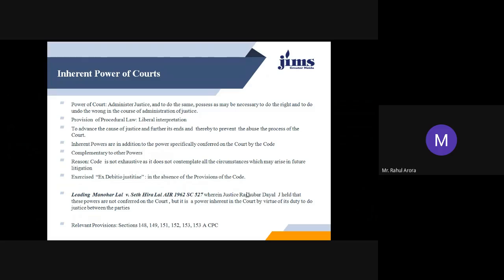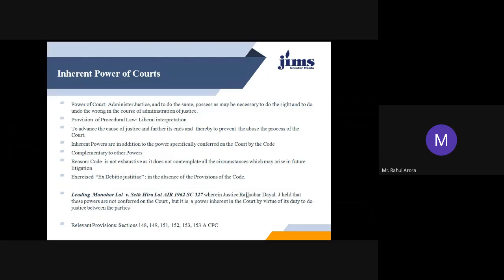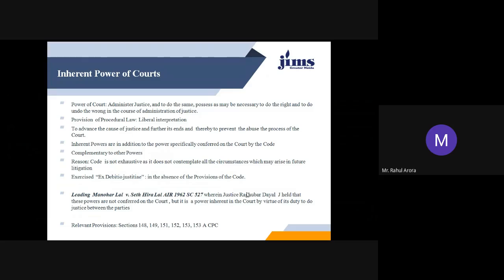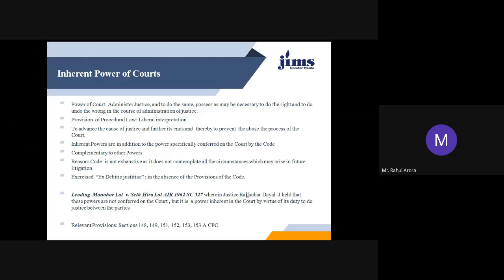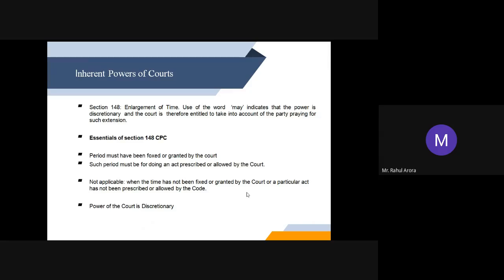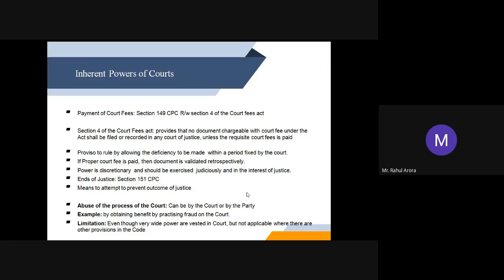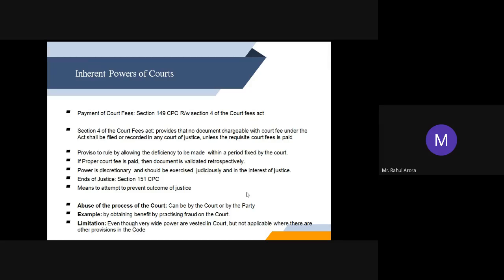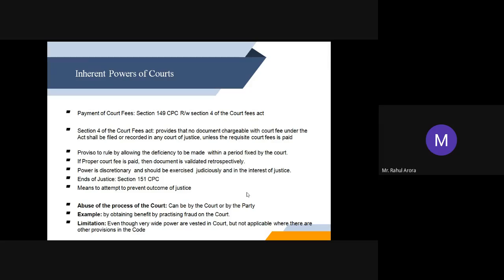Inherent Power of the Courts by Mr. Rahul Arora